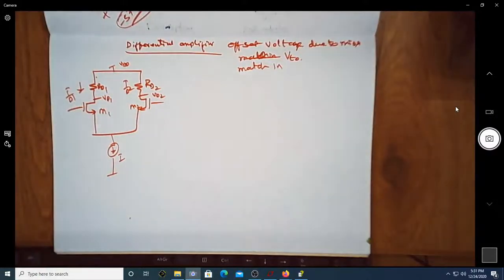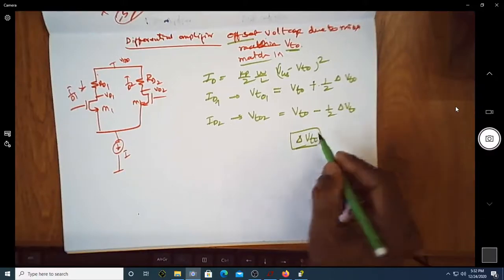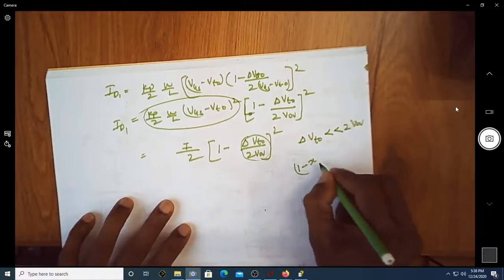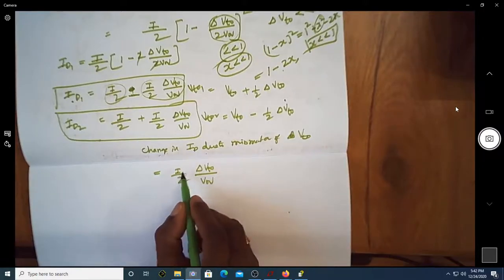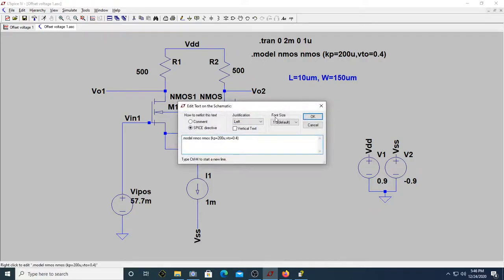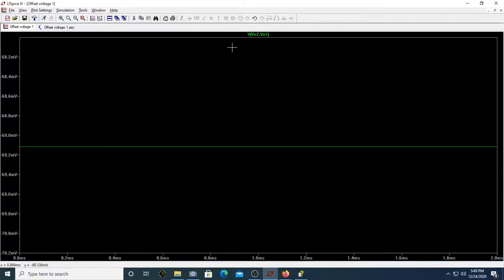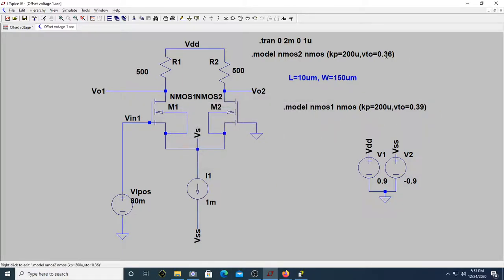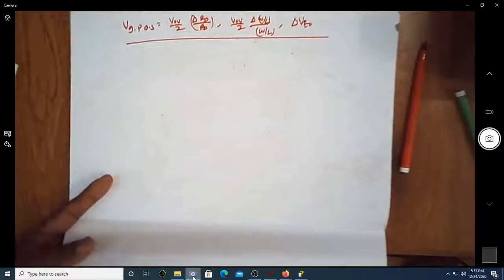Diff amp offset voltage due to Vto Mismatch